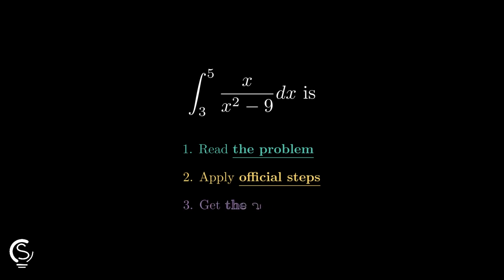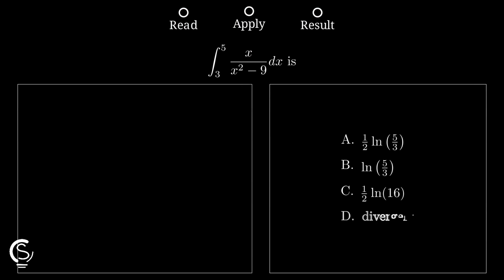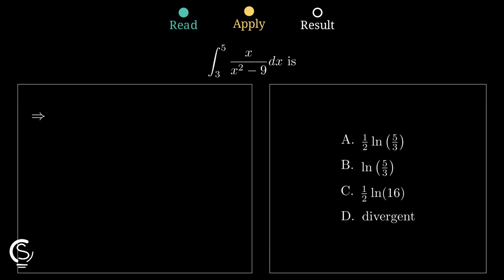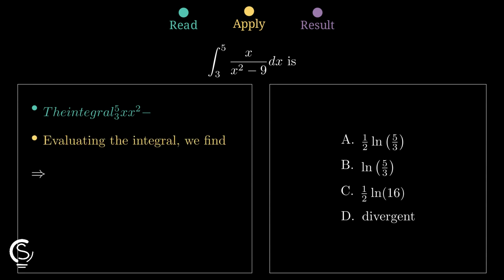2024 AP Calc BC Question 17 - Improper Integrals and Divergence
Detailed step-by-step solution for the 2024 AP Calculus BC Question 17 focusing on Improper Integrals and Divergence. This video explains how to identify vertical asymptotes at the limits of integration and evaluate the resulting limit to determine if the integral converges or diverges. The problem asks to evaluate the integral from 3 to 5 of x/(x^2 - 9) dx. We demonstrate the use of u-substitution to find the antiderivative 1/2 ln|x^2 - 9| and then apply the limit as the variable approaches the vertical asymptote at x=3. Since the natural log of a value approaching zero goes to negative infinity, we conclude the integral is divergent. Want more AP practice?